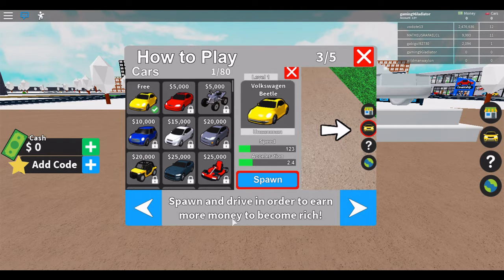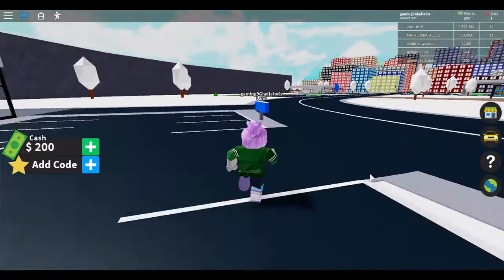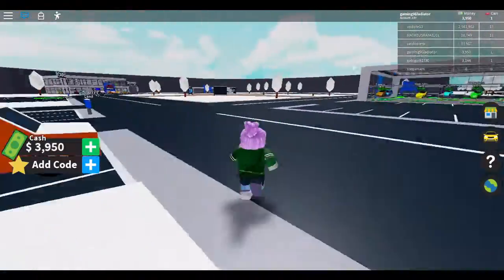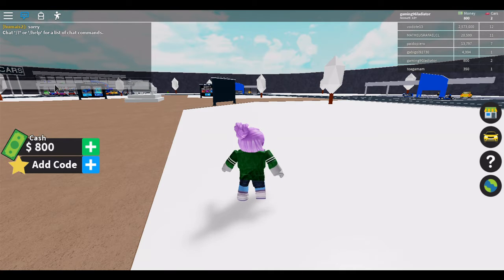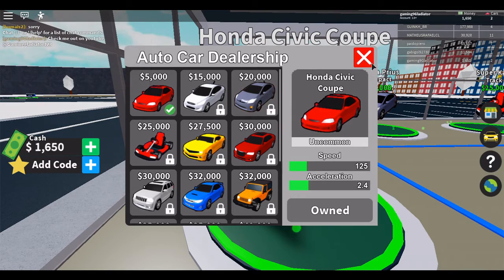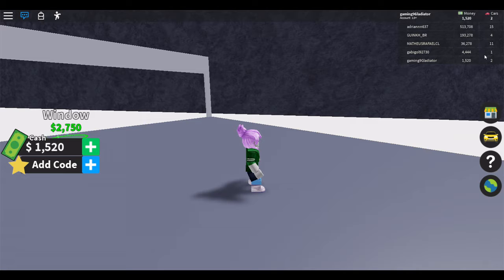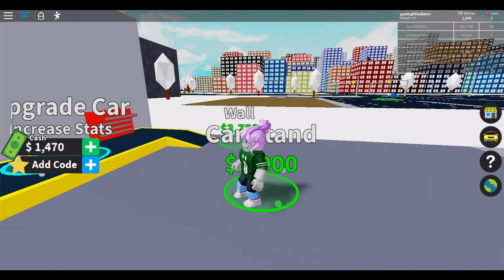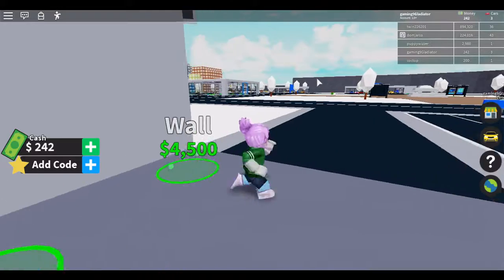Roblox vehicle ticoon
This is Roblox, Vehicle Ticoon